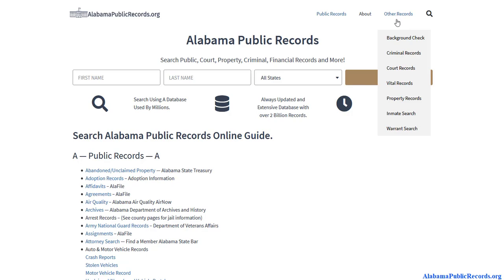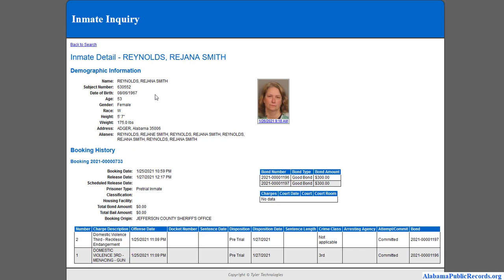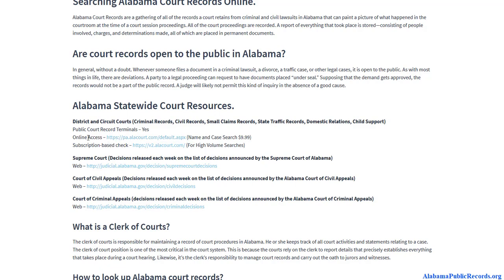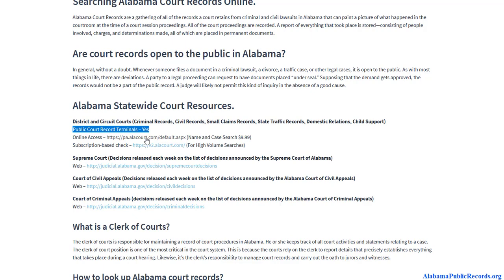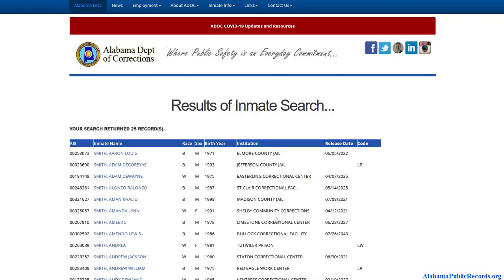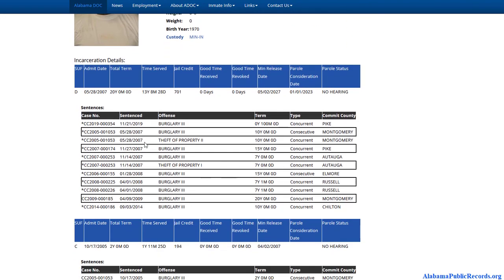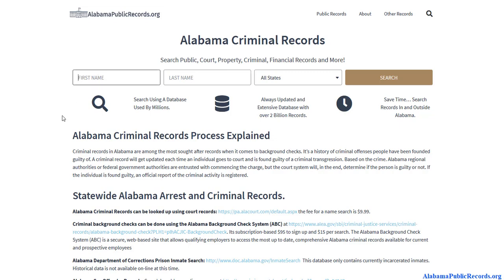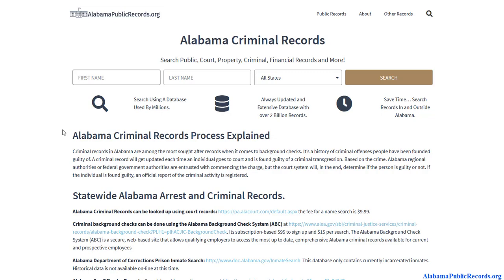Free Alabama Criminal Background Check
Criminal records in Alabama are among the most sought-after records when it comes to background checks. It’s a history of criminal offenses people have been founded guilty of. A criminal record will get updated each time an individual goes to court and is found guilty of a criminal transgression.
Most Populous Counties.
Most Populous Cities.